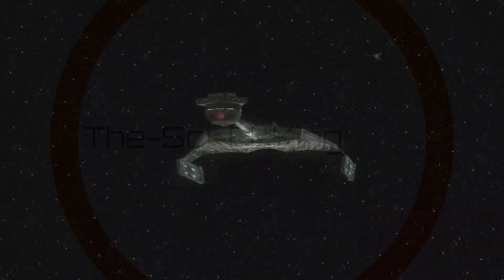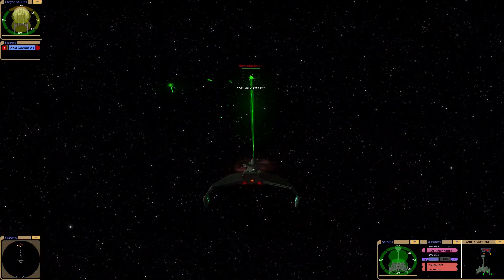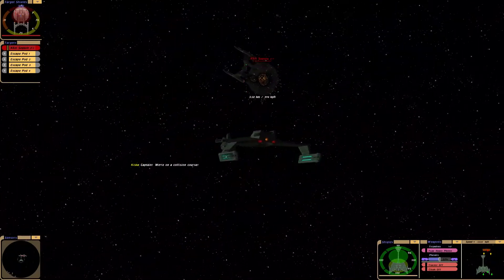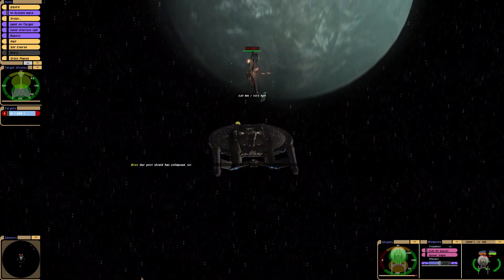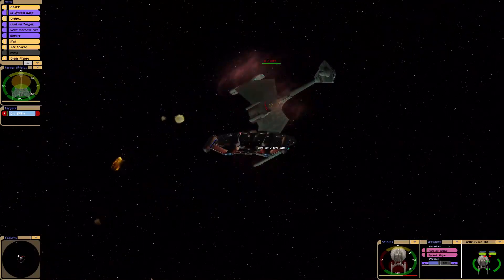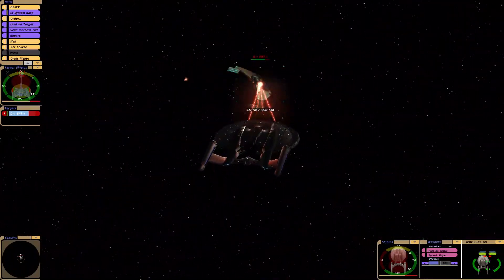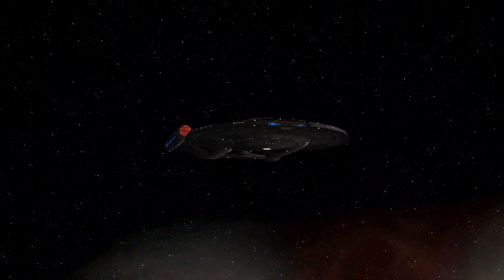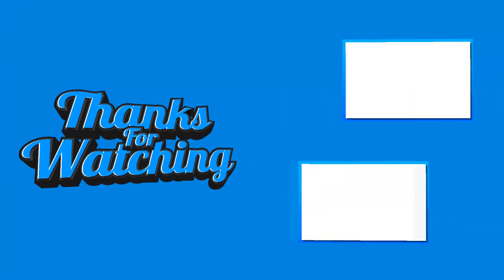Klingon D-7 BattleCruiser VS NX 0-1 Enterprise | NEW SHIP | NX Era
Klingon D-7 BattleCruiser VS NX 0-1 Enterprise

Hey Guys  Sci Fi Here We got 1 Klingon D-7 BattleCruiser   Going Against  1  NX 0-1 Enterprise   Who You Think Will Win?